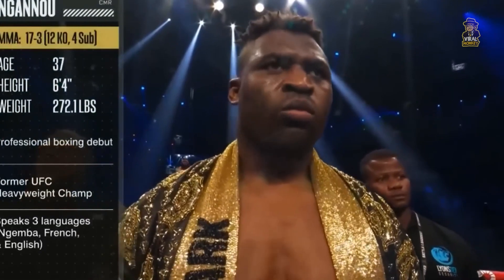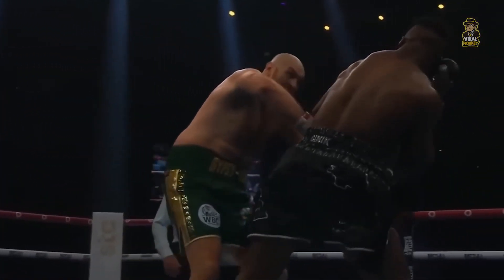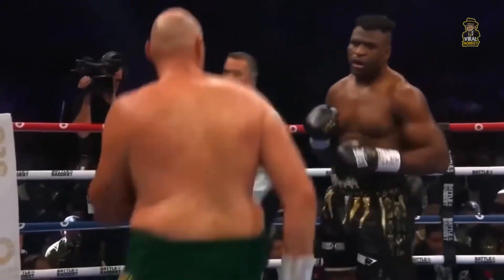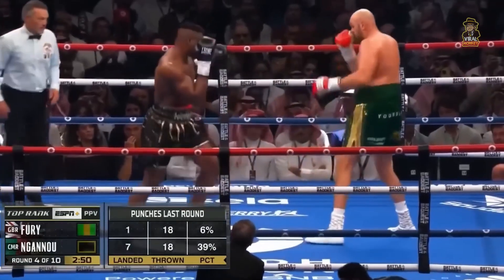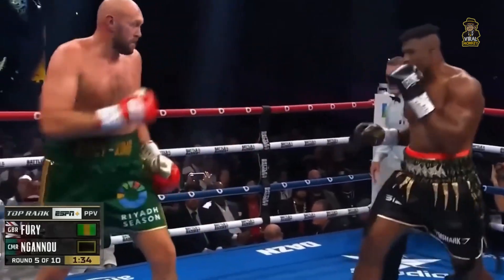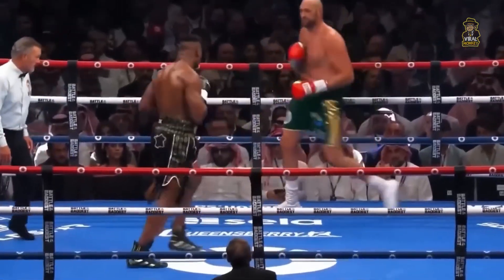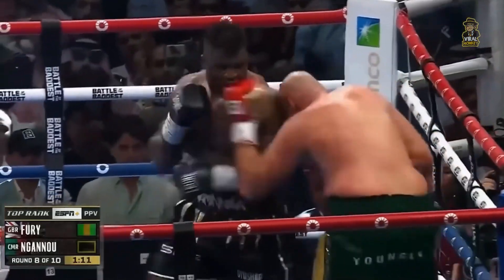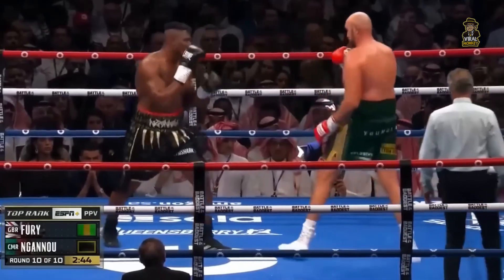Tyson Fury vs. Francis Ngannou | Epic Clash - NEW Fight Highlights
Get ready for an epic showdown between two giants of combat sports! Watch the explosive highlights of the thrilling bout between Tyson Fury, the boxing sensation, and Francis Ngannou, the UFC heavyweight powerhouse. Witness the best moments, hard-hitting punches, and jaw-dropping action as these two titans collide in an unprecedented crossover fight. This is a match you won't want to miss!

Tyson Fury vs. Francis Ngannou
Fight highlights
Tyson Fury boxing
Francis Ngannou UFC
Epic crossover fight
Battle of titans
Tyson Fury highlights
Francis Ngannou highlights
Spectacular fight moments
Boxing vs. UFC showdown